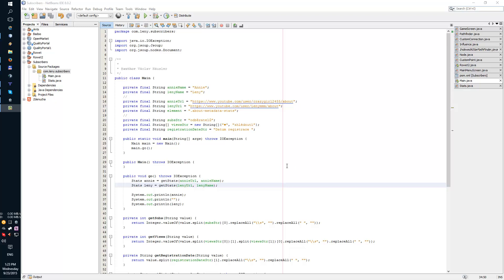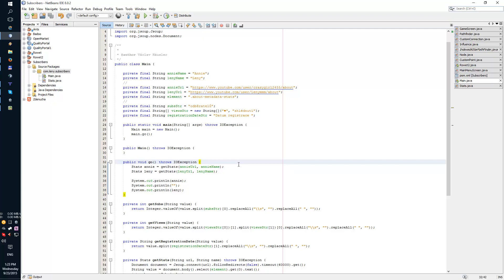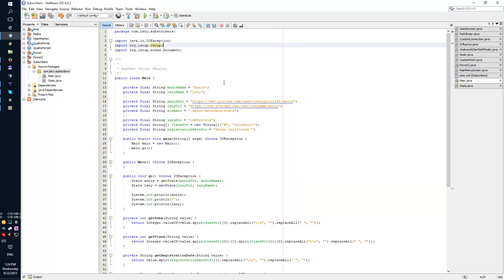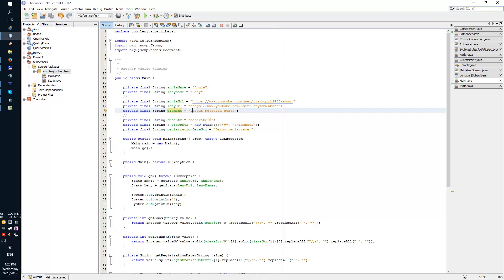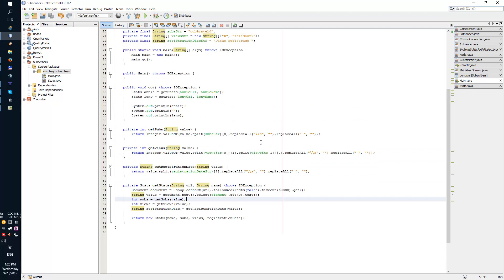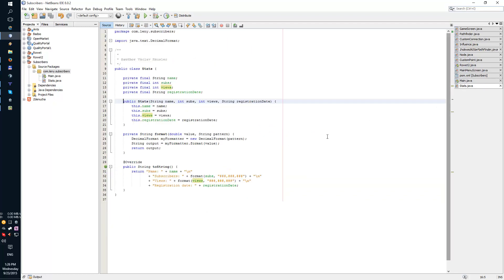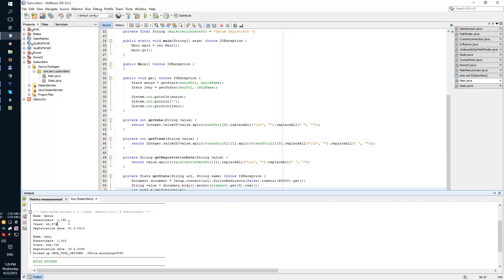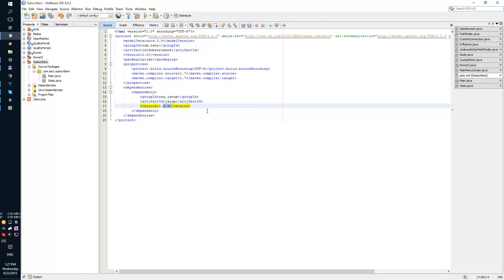Java reading element from web page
Very easy and simple way to read an element from a webpage.